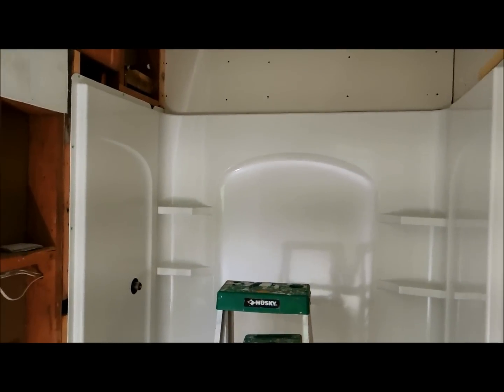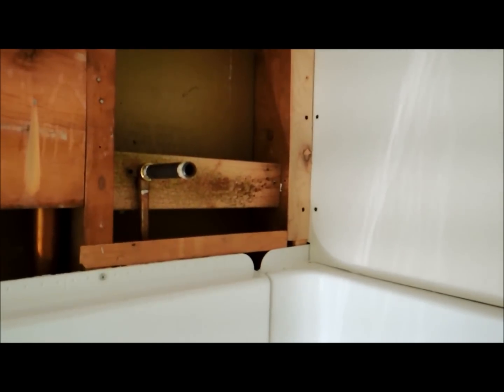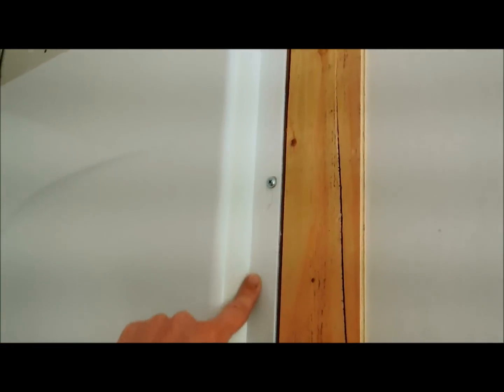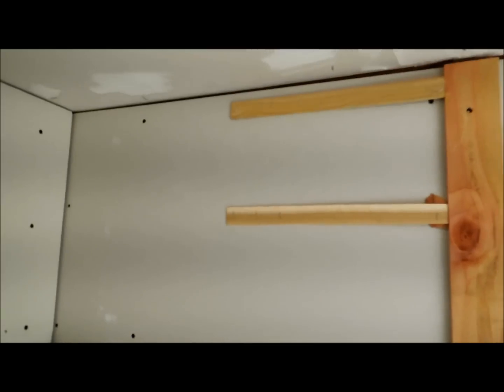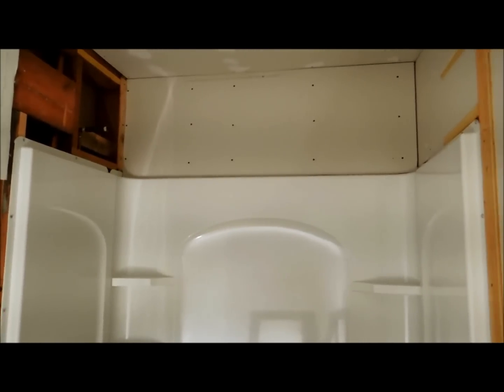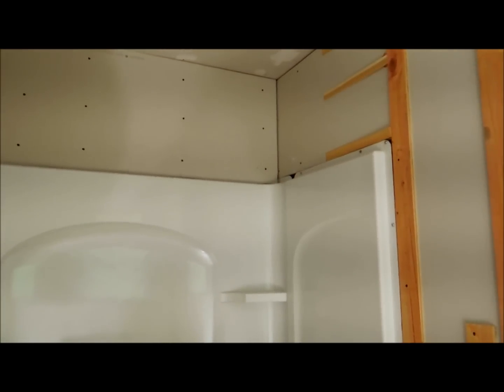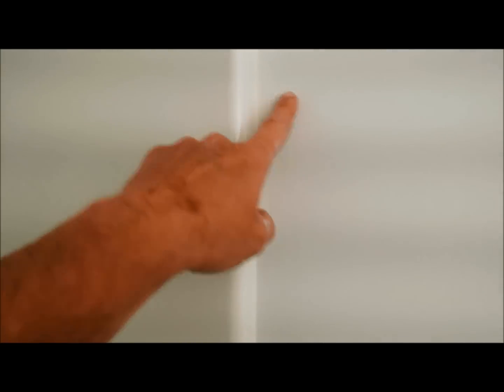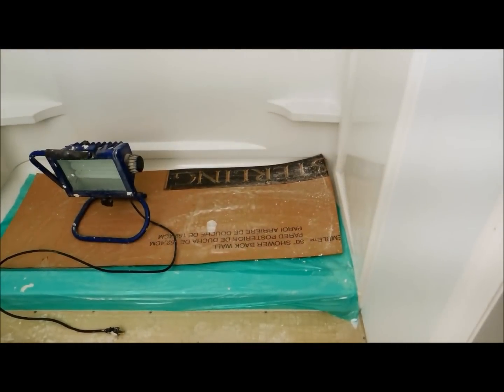Installing A Shower Enclosure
How to install a shower enclosure when the rough opening of the walls is incorrect.   Shower enclosures can be an inexpensive way to remodel a bathroom, but they assume your walls are correctly framed.  Learn what to do when things don't quite measure up!